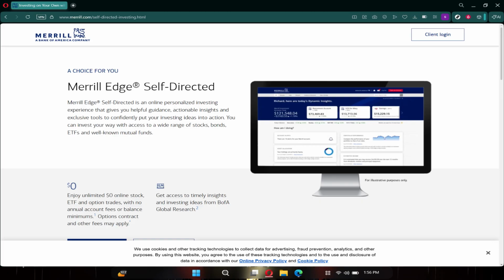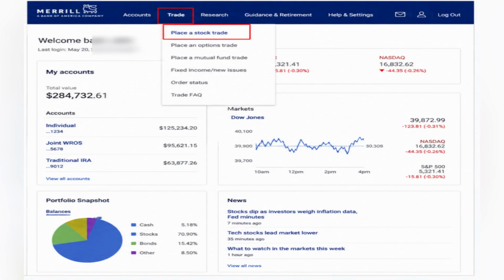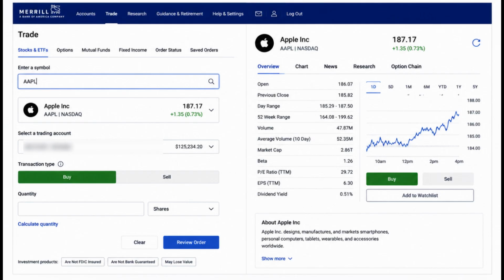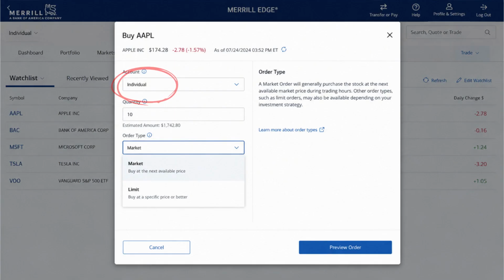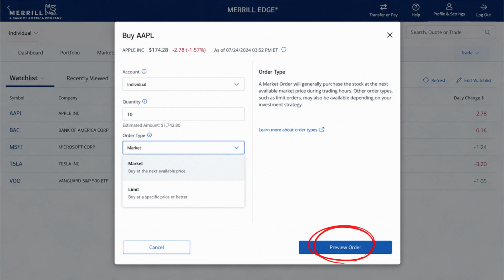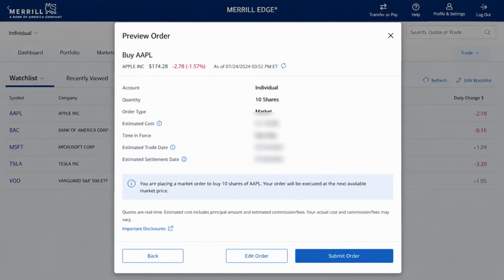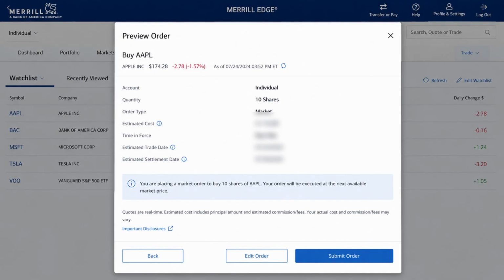How to Buy Stocks on Merrill Edge ✅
In this video, you’ll learn how to buy stocks on Merrill Edge in 2026 using a simple step-by-step process. You’ll see how to open an account, search for stocks, place buy orders, and start investing so you can begin building your portfolio with confidence.